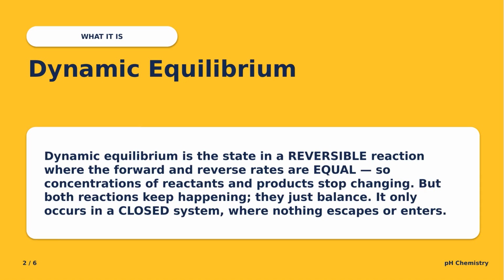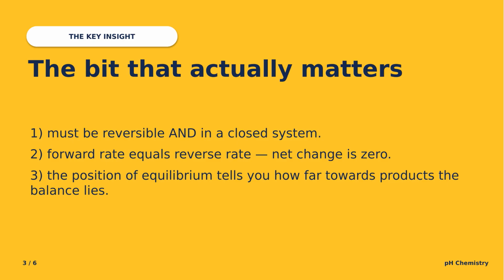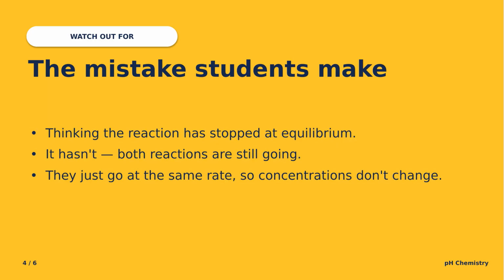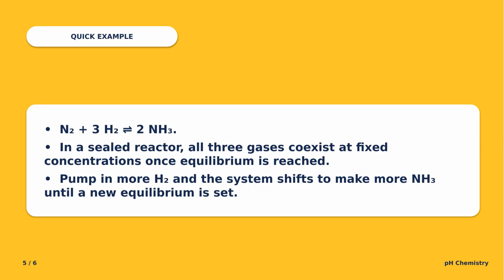Dynamic Equilibrium Explained — GCSE Chemistry Higher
Forward rate = reverse rate. Concentrations steady — but reactions keep happening.

In this video on Dynamic Equilibrium, we cover:
• Only happens in a CLOSED system (nothing escapes or enters).
• The common slip that loses marks: 'Equilibrium' doesn't mean the reaction has stopped — only that the net change is zero.